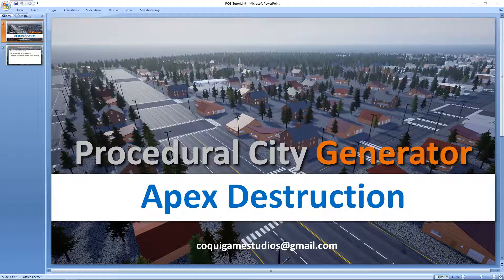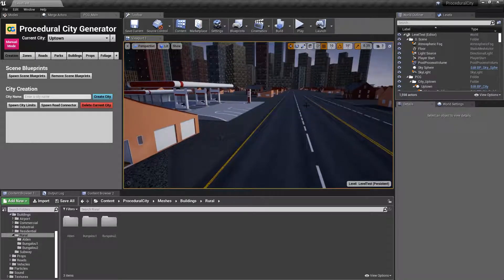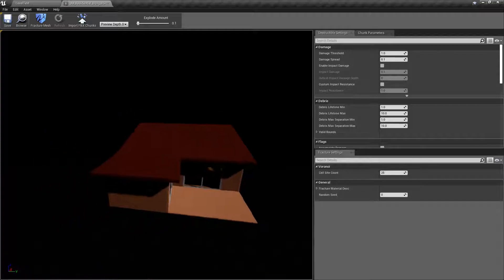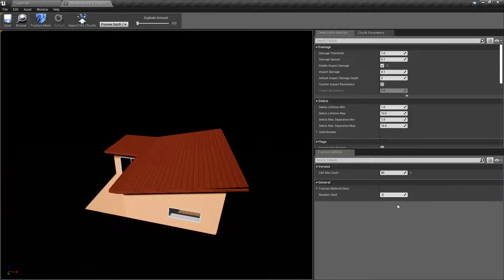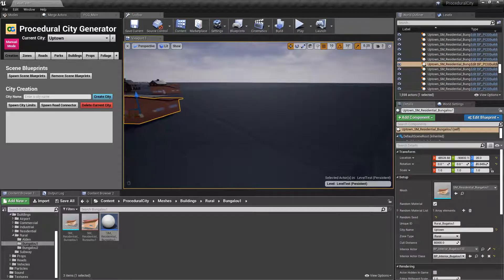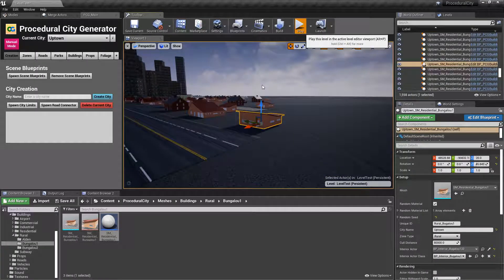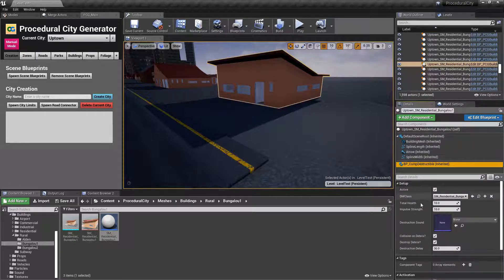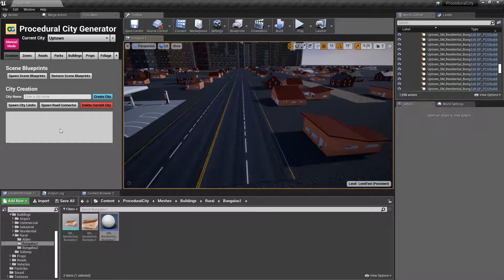Procedural City - Tutorial Series - Apex Destruction!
Coverage:
-Create destructible mesh
-Add destructible BP to a building
-Configure and destroy building with damage